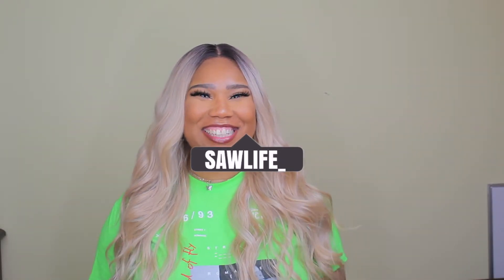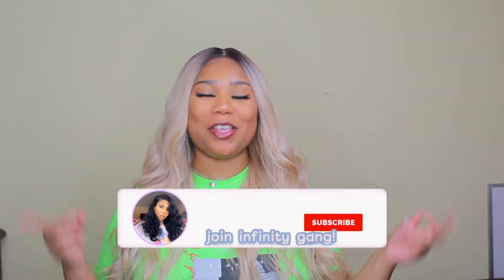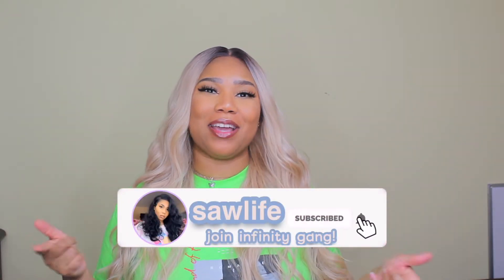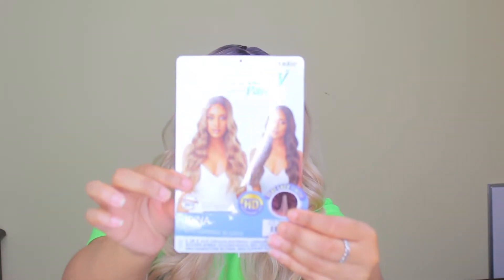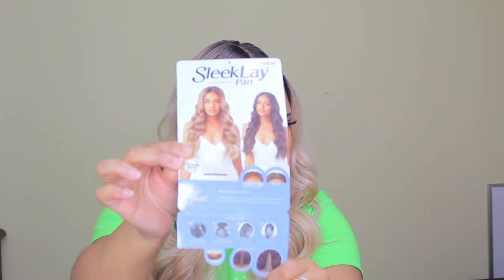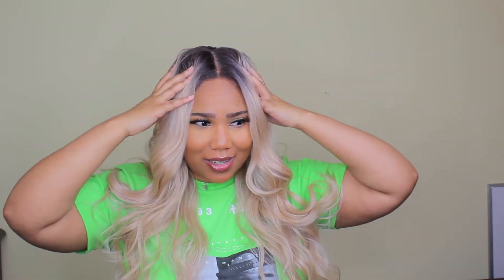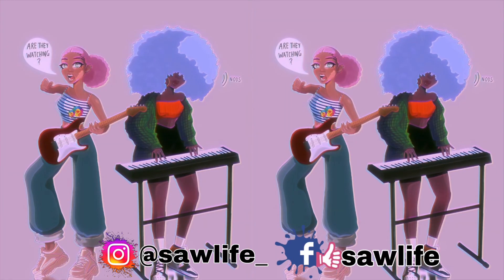ISSA FAIL 🥴 Outre Synthetic Sleek Lay Part Lace Front Wig: IDINA & CHANELLE|SAWLIFE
💸EARN CASH BACK 🛍 : Have you signed up with Rakuten yet? It’s the best site for earning Cash Back. Get a $10 bonus when you sign up with my invite link and spend $25. It’s free!

SOCIALS 📲🖥💕

💜SNAPCHAT: COLORMESAW (SEE EVERYTHING HERE FIRST)

ISSA FAIL x2| Outre Synthetic Sleek Lay Part Lace Front Wig: IDINA & CHANELLE|SAWLIFE